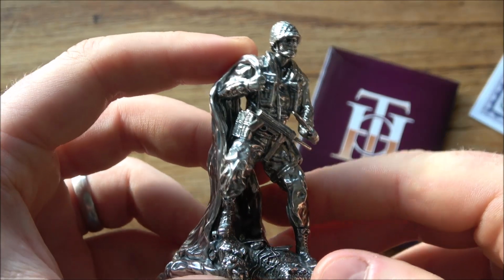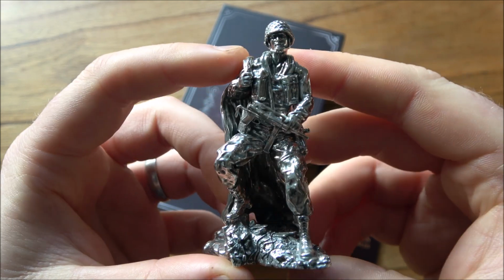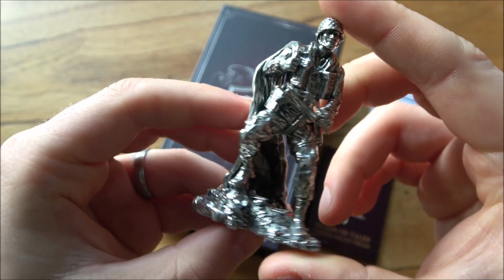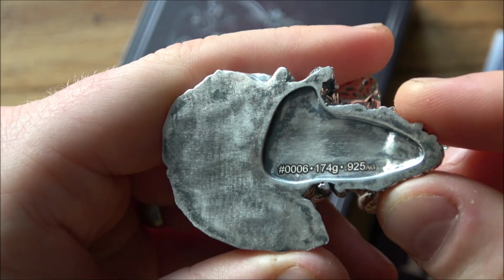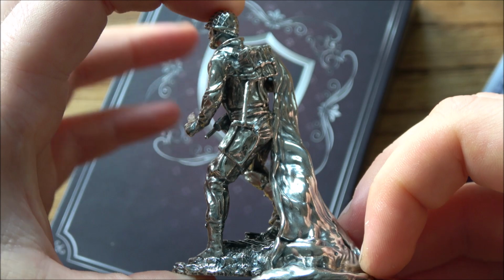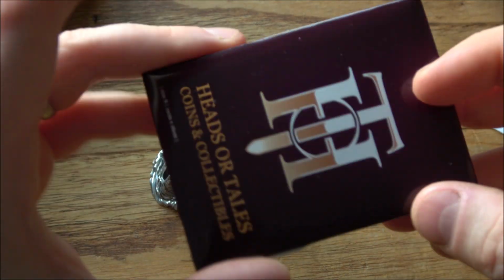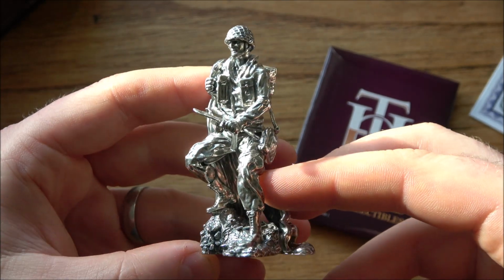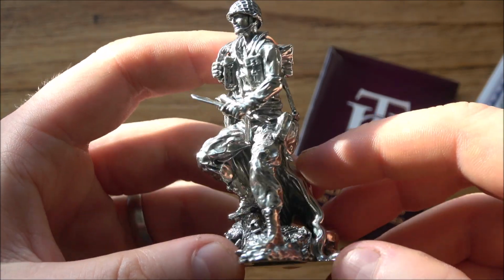This Silver Toy Soldier IS AWESOME Paratrooper Pete Has Landed!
I (Backyard Bullion) do not receive any commission or royalties from the sale of these statues. I have been gifted the 5 oz statue in this video as a sample for me to review and share my honest opinions.

Beautiful Art & Precious Metals - together at long last.
SilverStatues.com offers for your consideration the world's finest collection of heirloom-quality, investment-grade silver statues and collectibles coins, spanning the gap between intrinsic value and aesthetic appeal.

SilverStatues.com is a world-leading precious metals fabricator. From our workshop in Thailand and our satellite office in America, our team designs, manufactures & markets the finest collection of silver statues. We blend riveting art & the talents of our best-in-class designers with the time-honored traditions of our master silversmiths & investment grade precious metals, resulting in beautiful collectibles that span the gap between intrinsic value and aesthetic appeal. Our team's passion for outstanding design and superior quality are the keys to how we achieve such spectacular results.